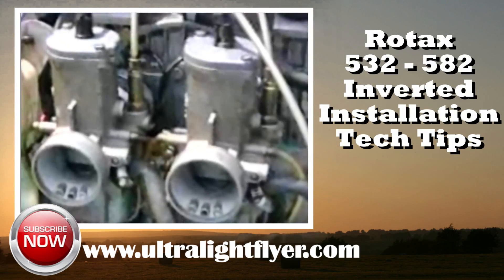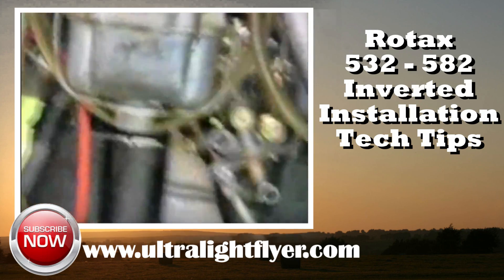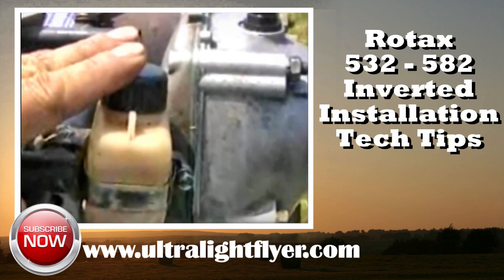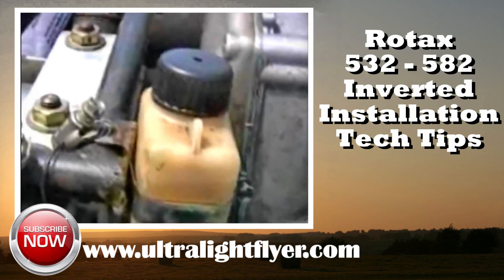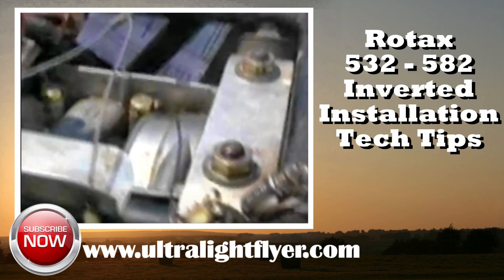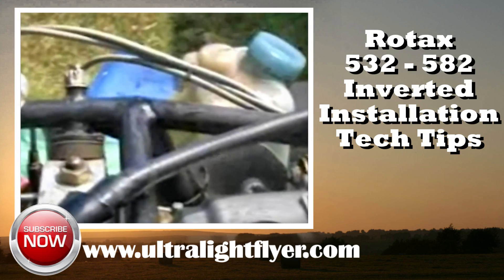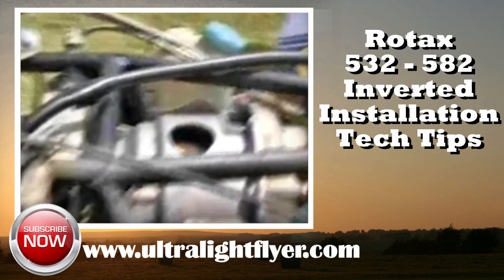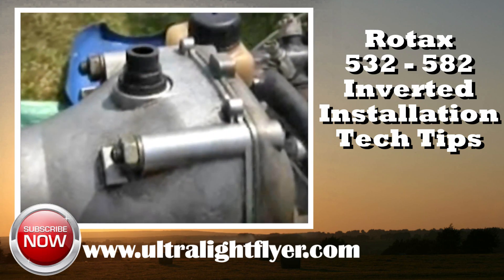Rotax 582, Rotax 532, Inverted Engine Installation Advisories